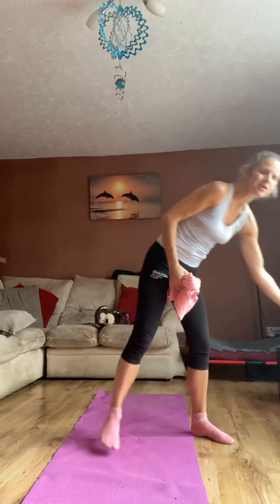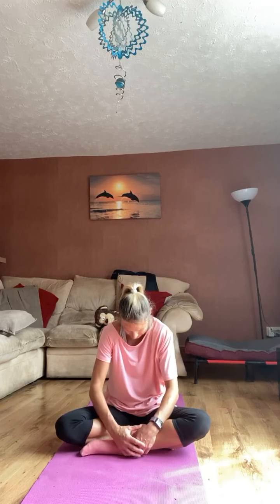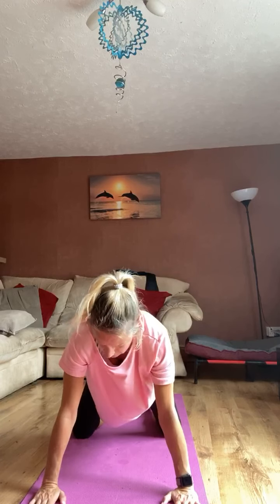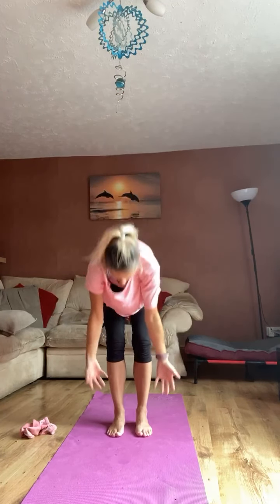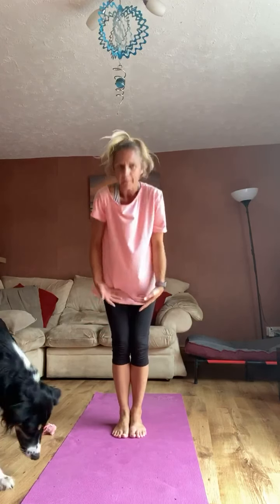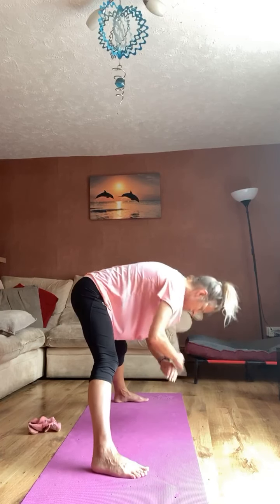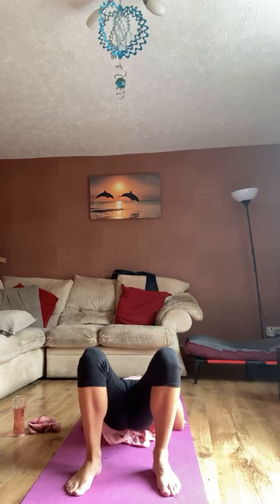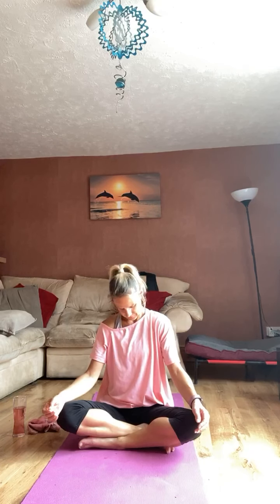Relax yoga session